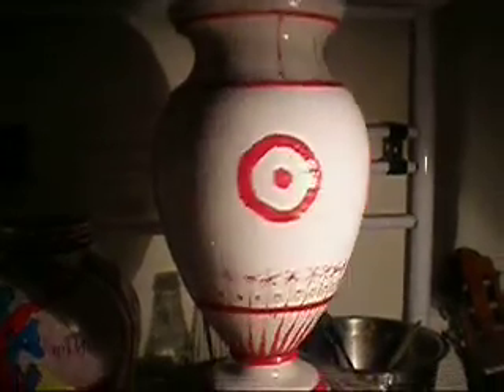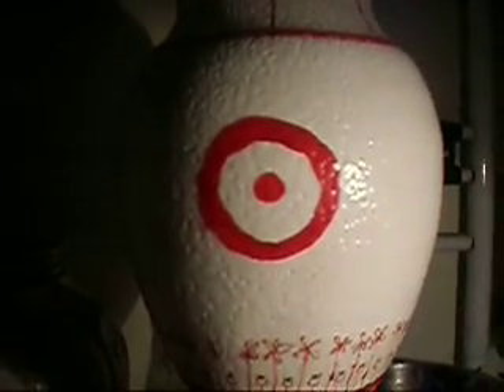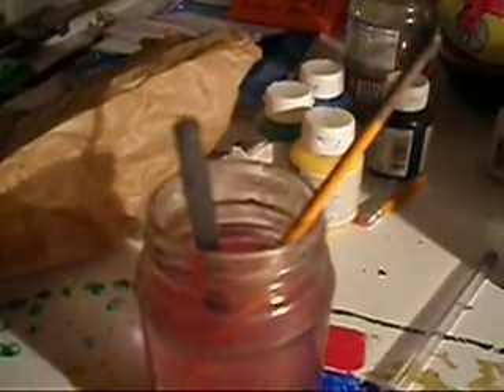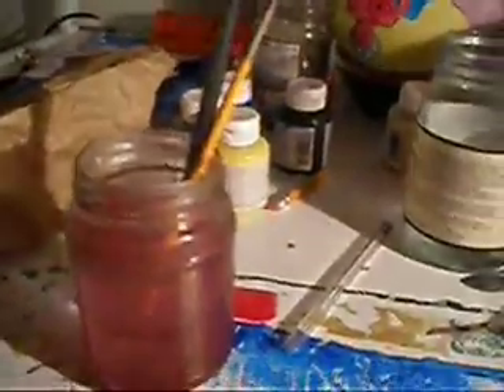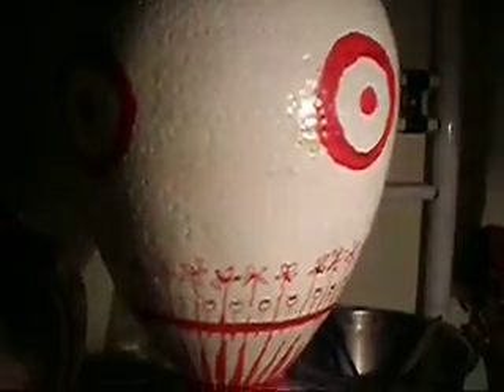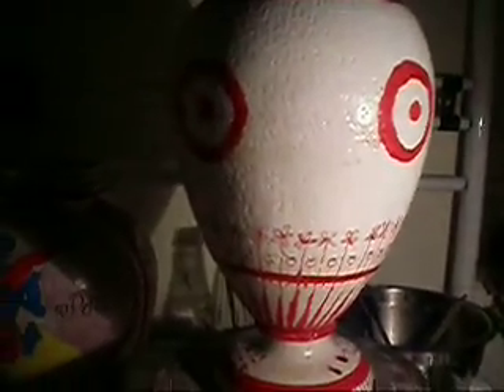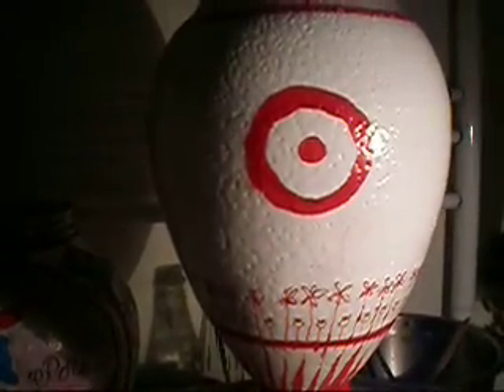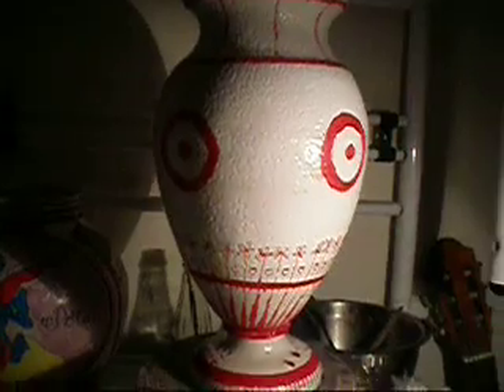China Paint Pen, How To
this is a china paint pen made from a bic pen and the front part of a mechanical pencil